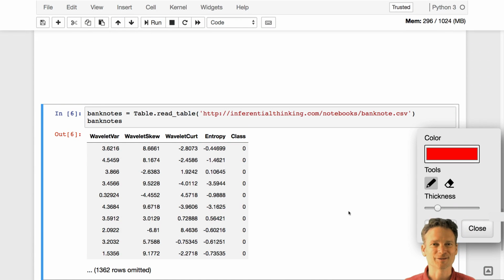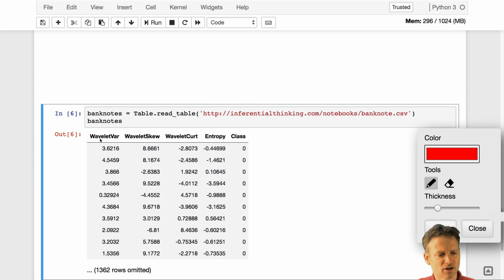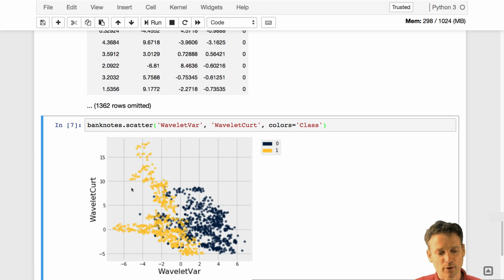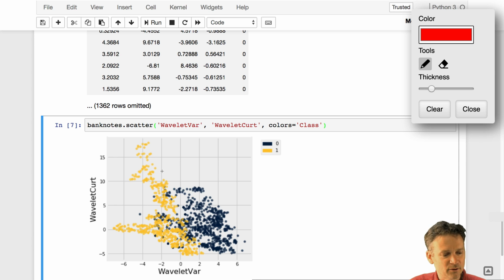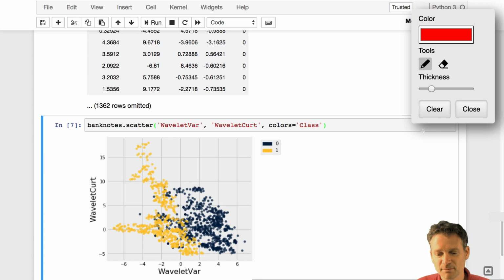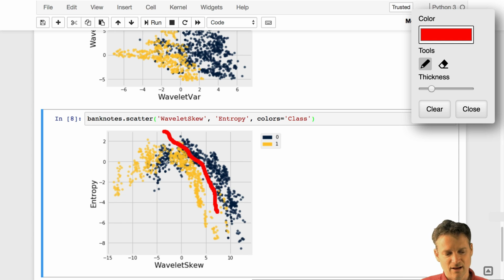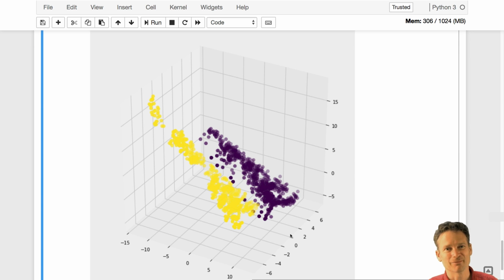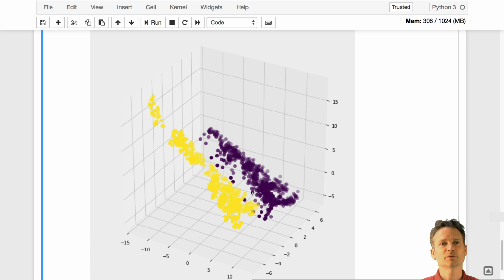30.3 - Classification: Examples